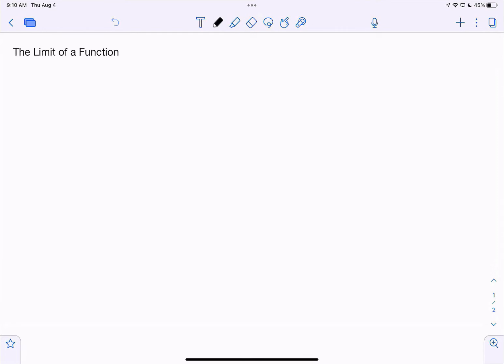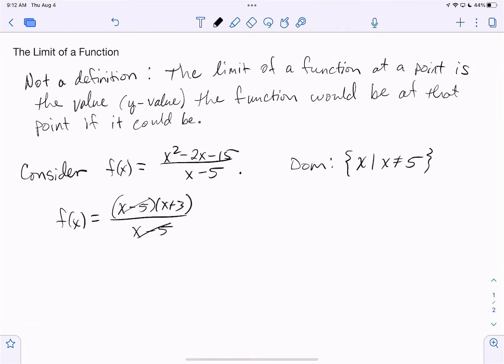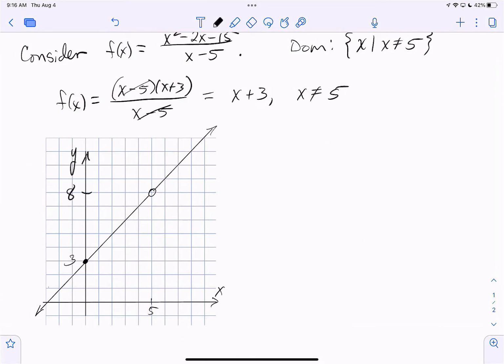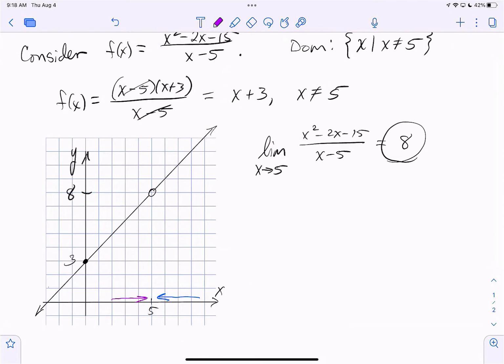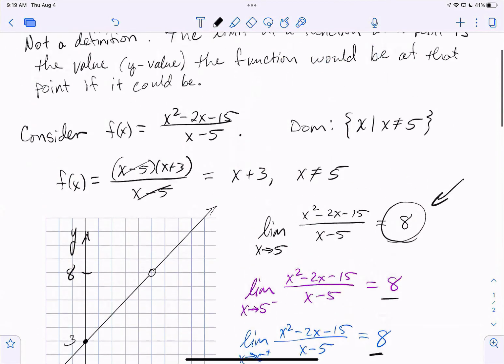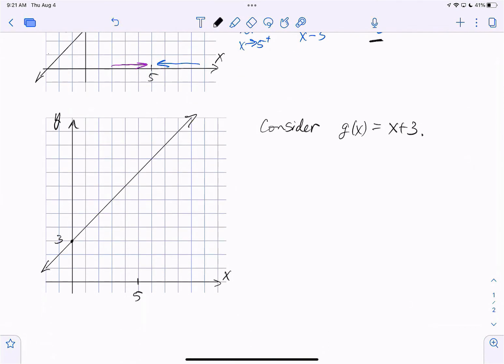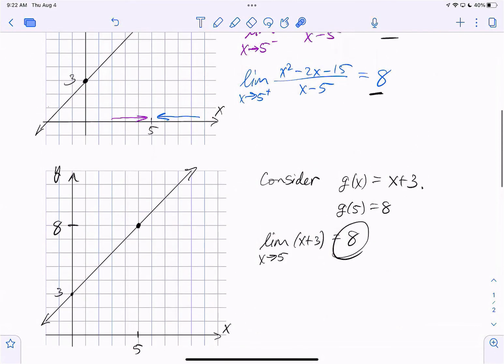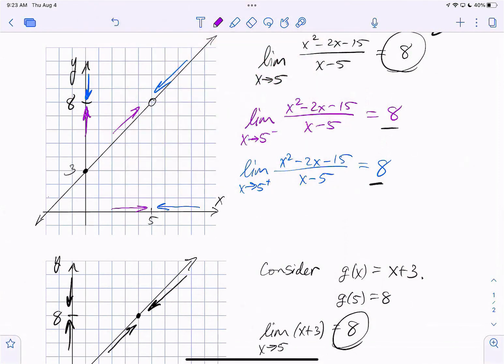The Concept of a Limit | Calculus 1 (1.5a)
A conceptual introduction to limits, illustrated with two example functions near a point.